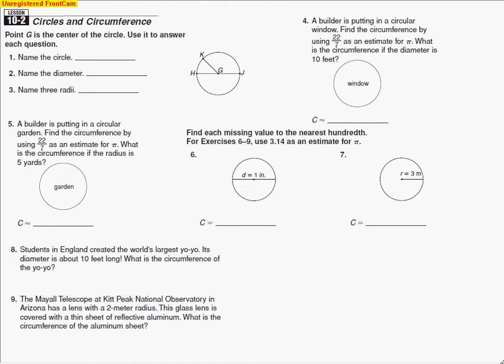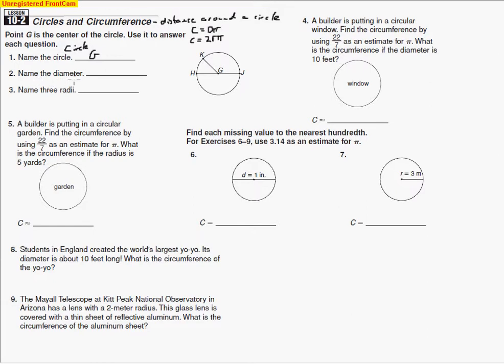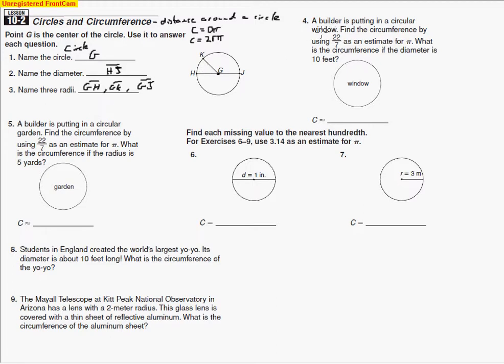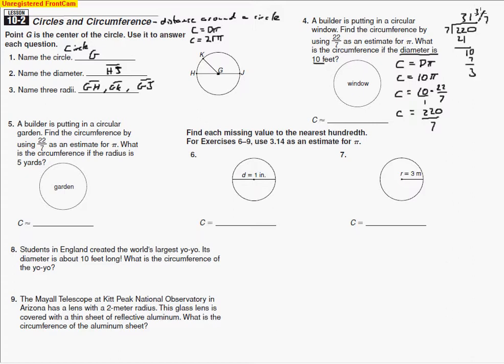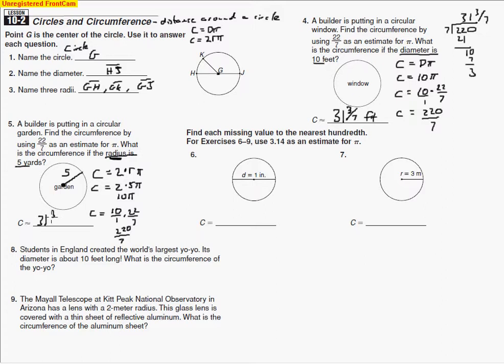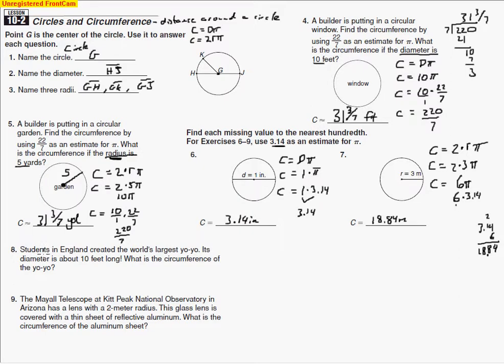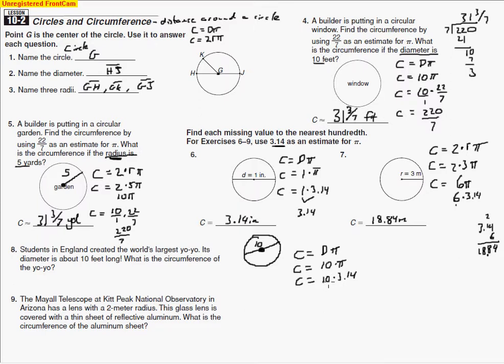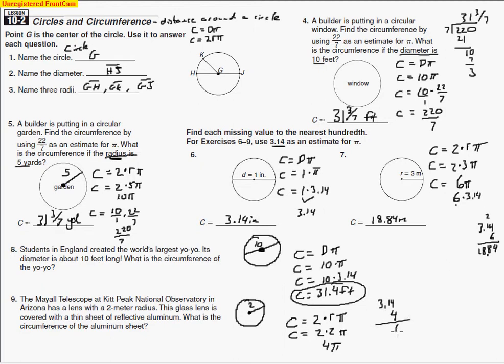10-2 Circles and Circumference